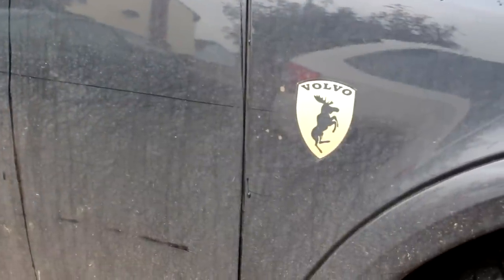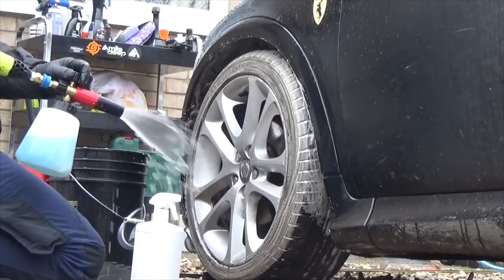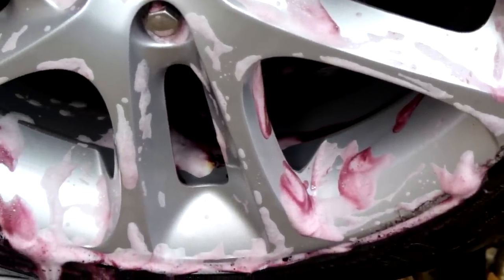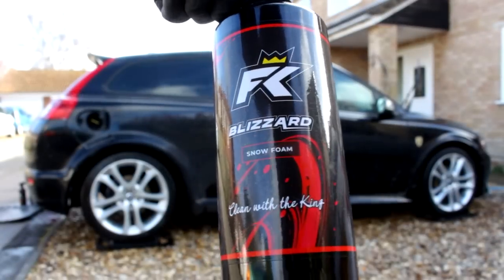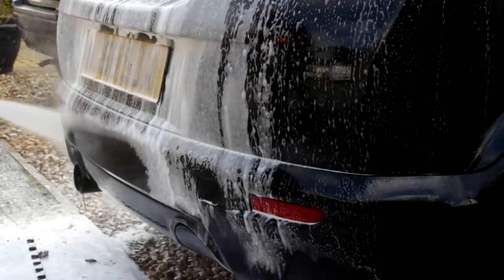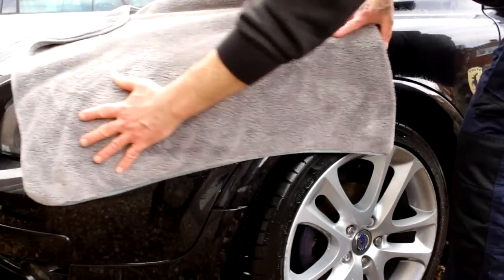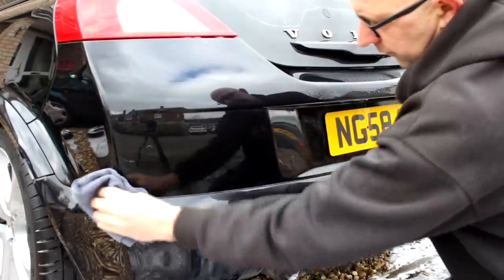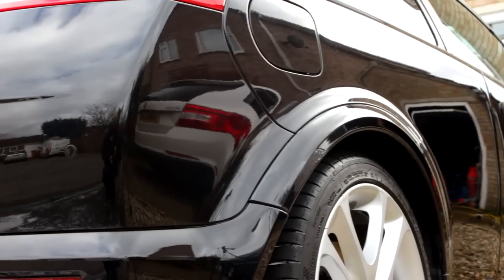Volvo C30 exterior clean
In this video I do an exterior clean on my friends rather dirty Volvo which should be black.

Wheels Rimpaca

MJJC LANCE HERE. Snowfoam Lance
Carpro Perl
Swivel Adapter Buckets and grit guards
Detail Guards
Vikan soft brush.
Wheel brushes Large.
Arch brush.
Chemical resistant brushes. and here.
Tyre brush.